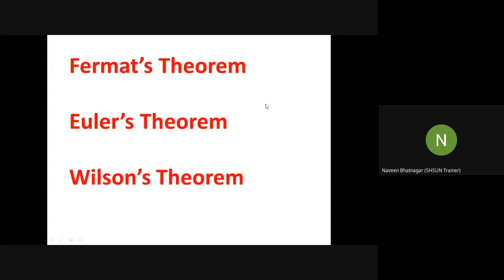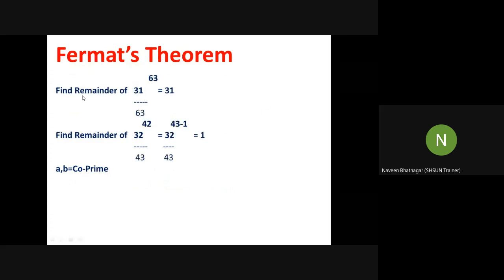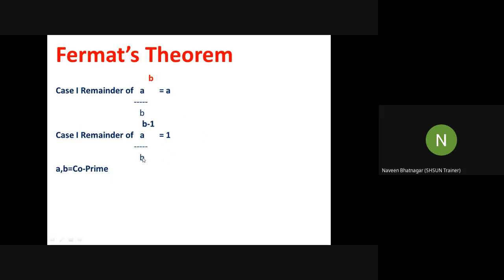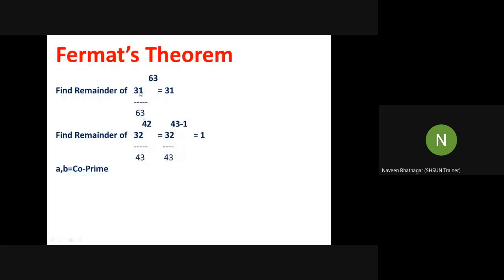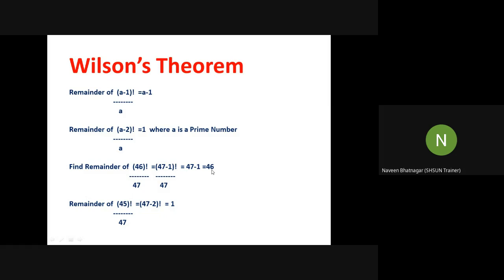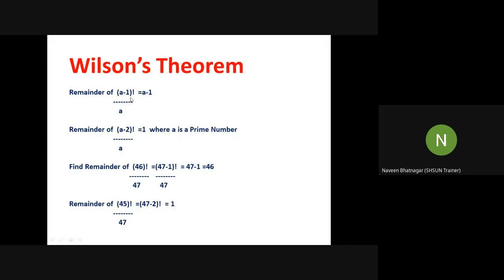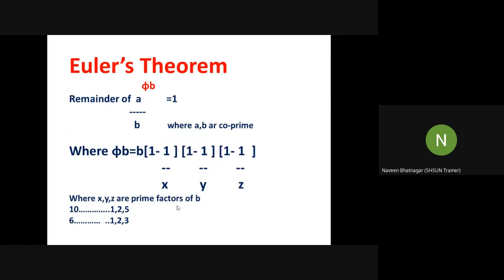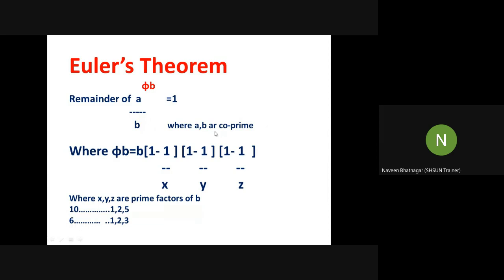REMAINDER CONCEPT PART 1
FERMAT/WILSON & EULER THEOREM Important Concept in CRT CAT GRE GMAT IPMAT NPAT